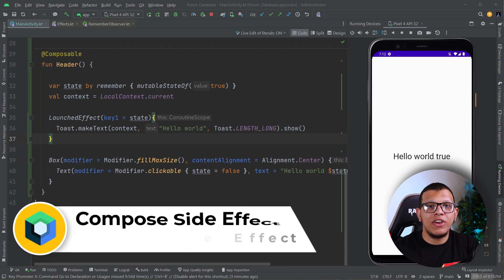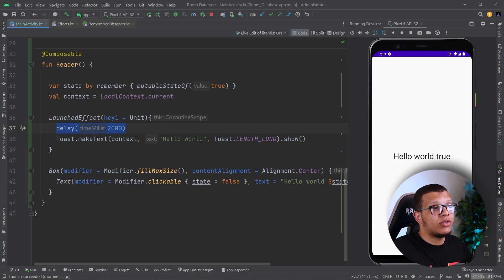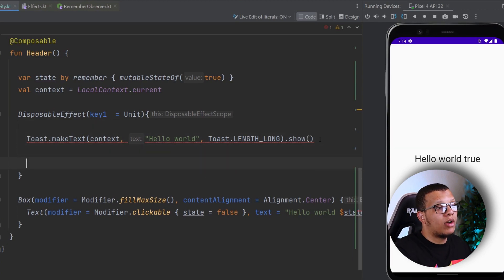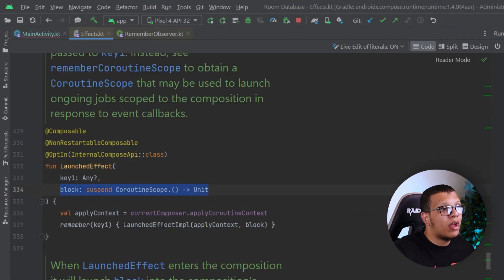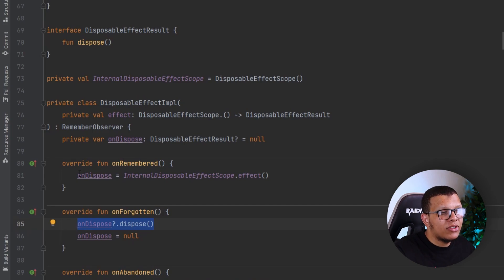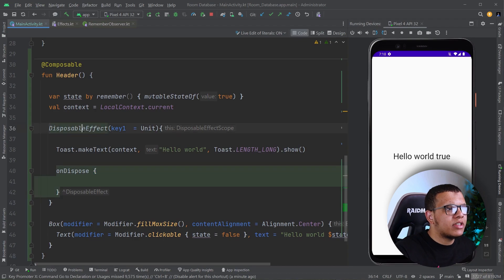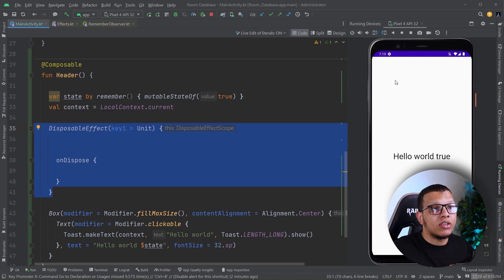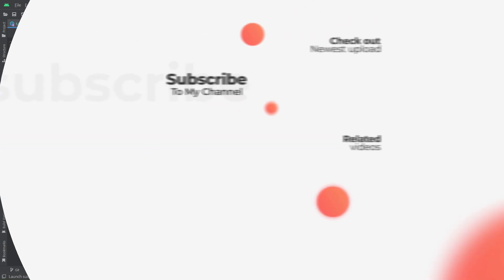Understanding Disposable Effect - Mastering Side Effects 😁!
In This Mini series, you will learn about Compose Side Effects API. get to know all the options you have to create outstanding compose UIs.